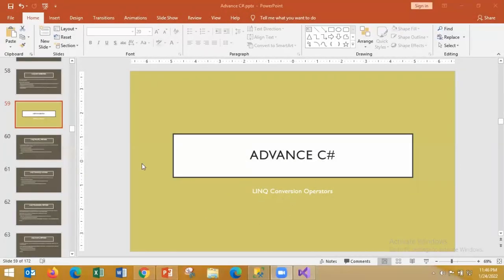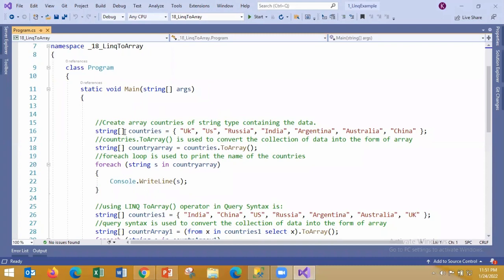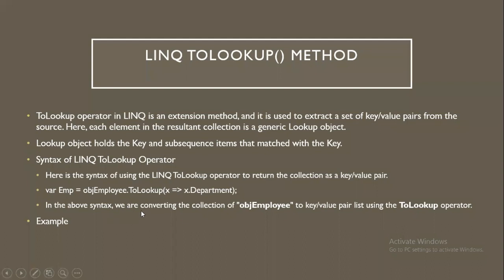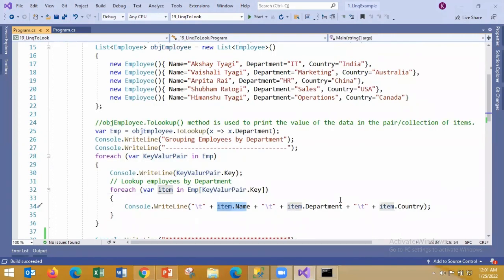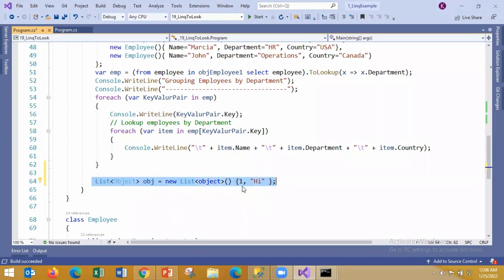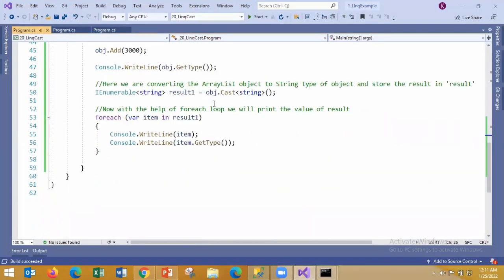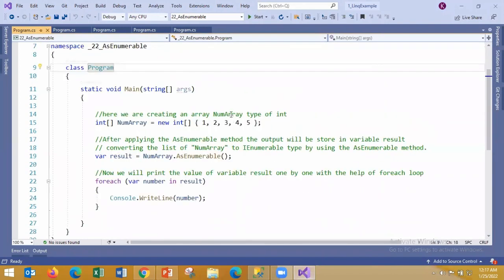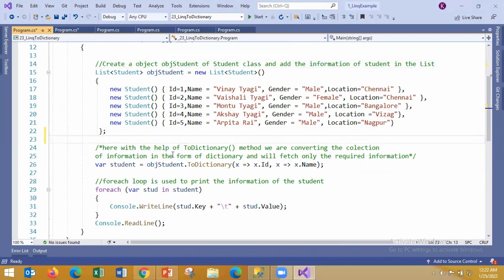Advanced C# Course For Beginners- 13 LINQ TOLIST METHOD | LINQ TOLOOKUP METHOD | LINQ TOARRAY METHOD